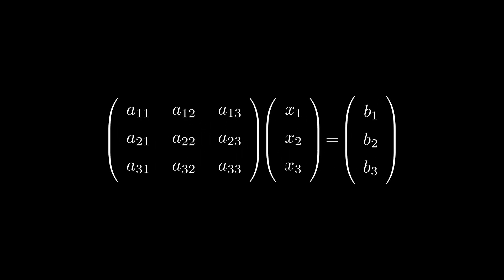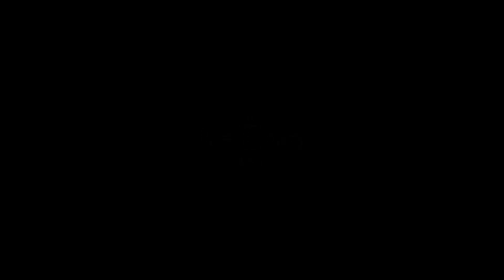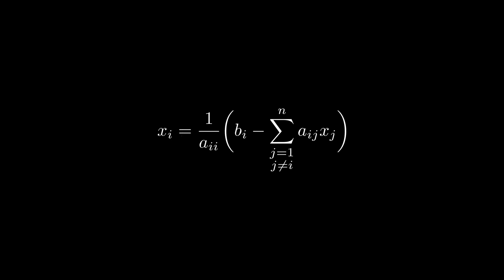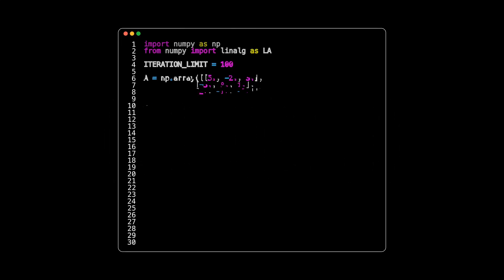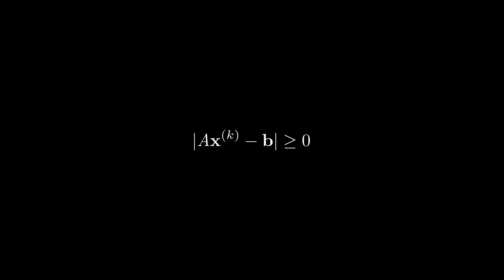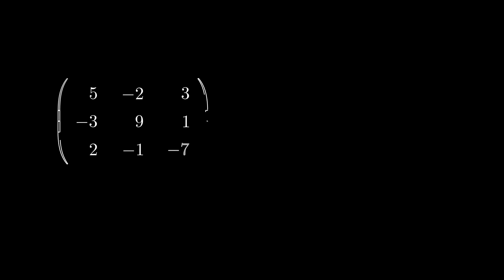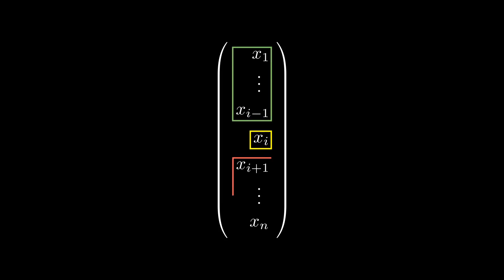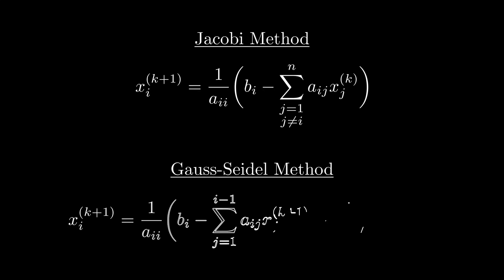The Jacobi Method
The Jacobi method is a simple algorithm for solving systems of linear equations and a great place to start learning about the concepts behind real life mathematical problem solving.